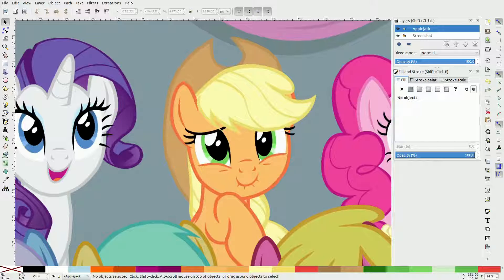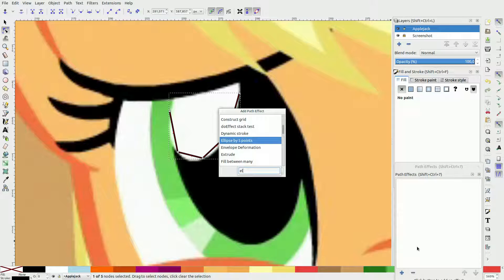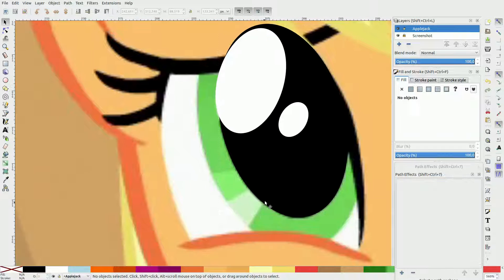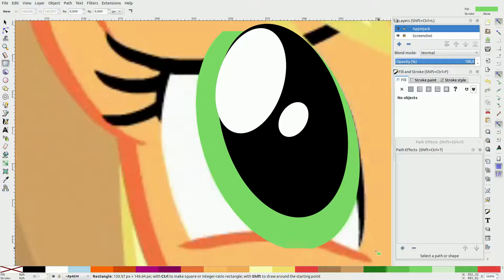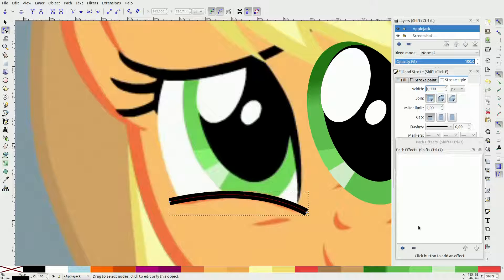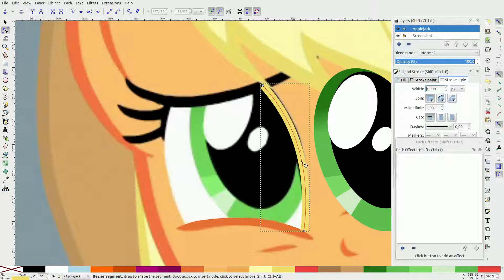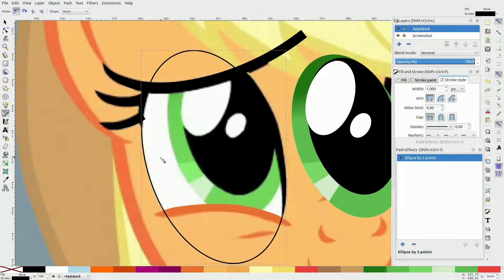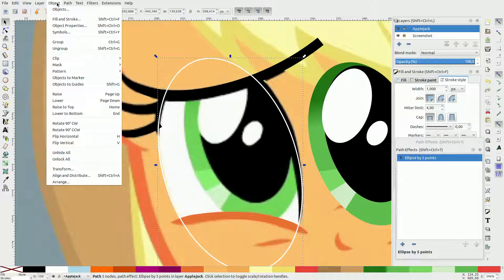Inkscape Tutorial: MLP Eyes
A new tutorial, this time about creating MLP-like eyes. Main reason for this tutorial is because I lately saw a friend struggling with it.

If you like to see more tutorials, just tell me. You can find me on DeviantArt